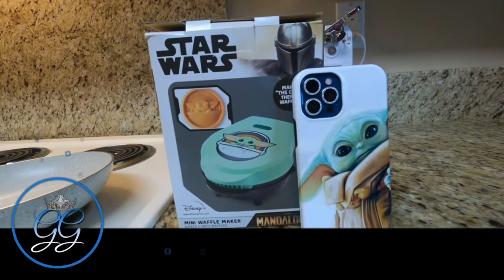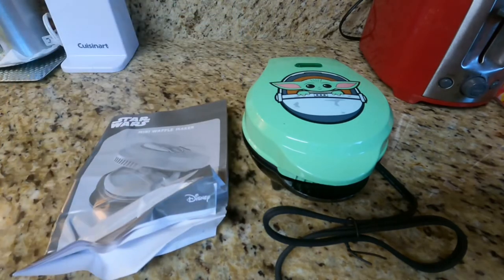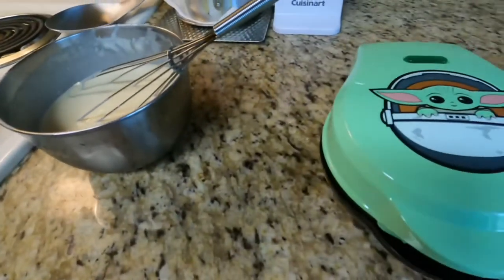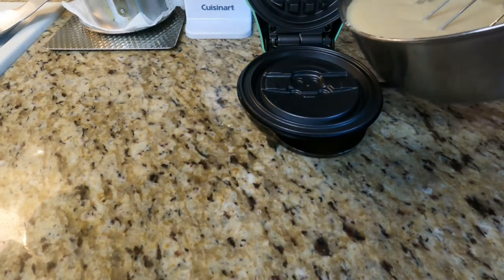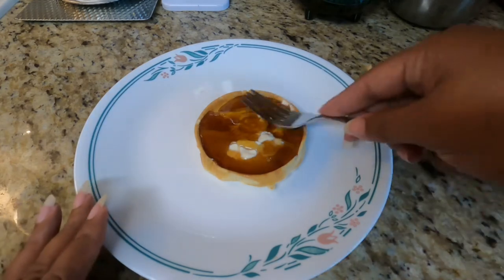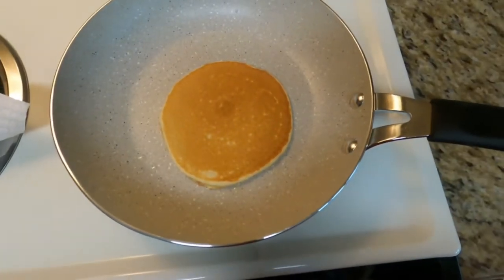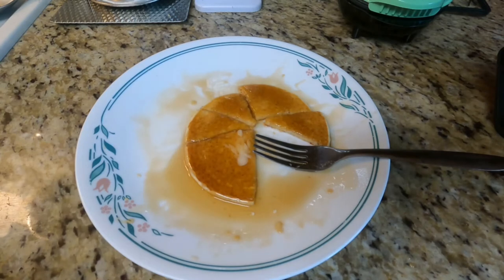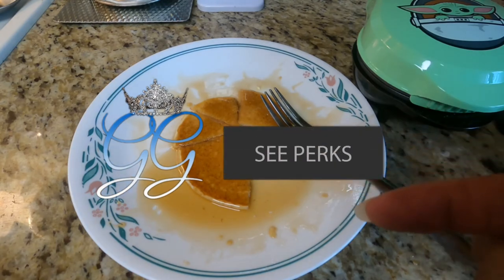Star Wars Grogu Mini Waffle iron | Baby Yoda mini waffles | Mandalorian Waffles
I have added a Grogu Waffle iron to my collection of baby yoda Mandalorian things. I have lost count of the variations of Grogu, Baby Yoda or The Child depending on what you call him from the Mandalorian series. I am a total addict! See all the links below if you are interested in the waffle maker in this video I will link to all the places I can find below!

Star Wars Grogu Mini Waffle Maker: